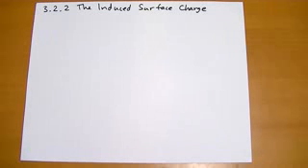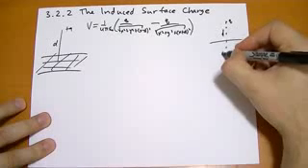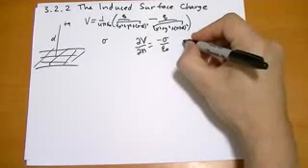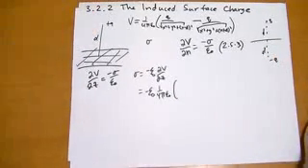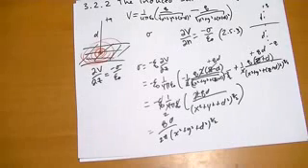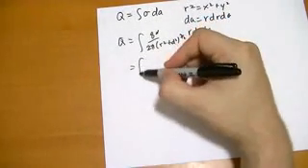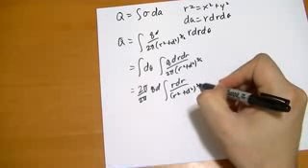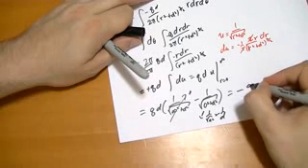32.2 The Induced Surface Charge - YouTube